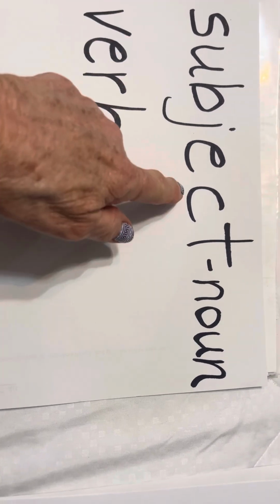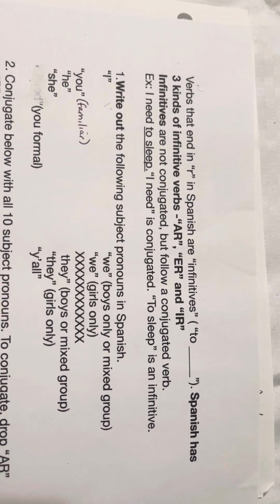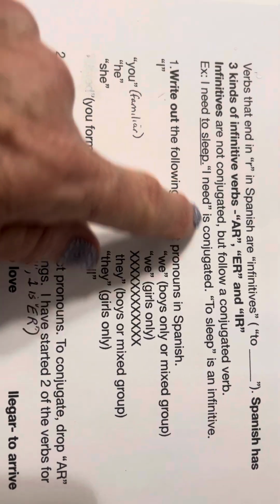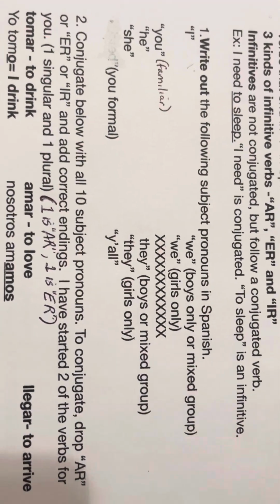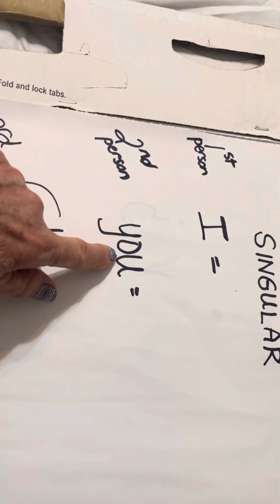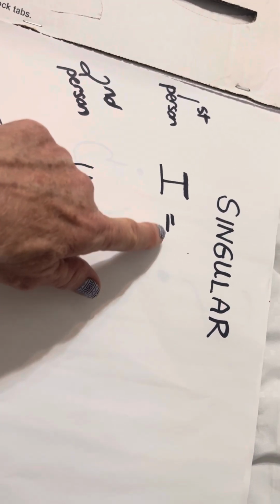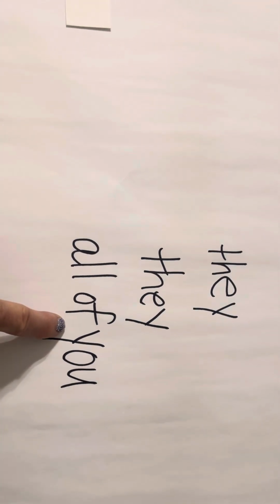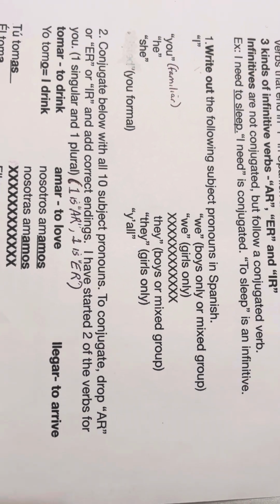Subject pronouns and Verbs in Spanish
Definition of a complete sentence what is a subject in a sentence what is a verb in a sentence,the subject pronouns in Spanish and how to conjugate AR ER or IR verb